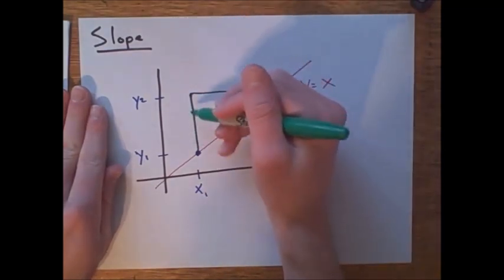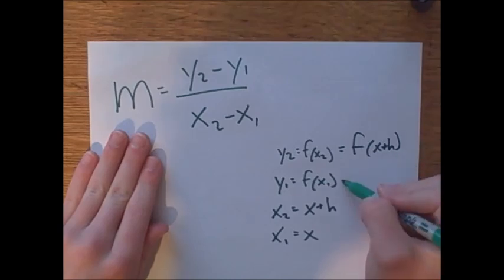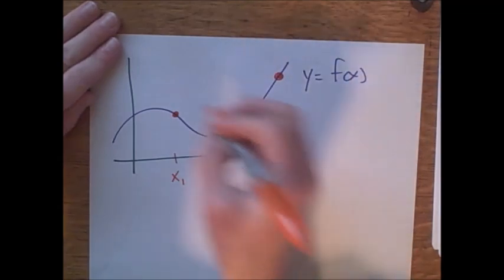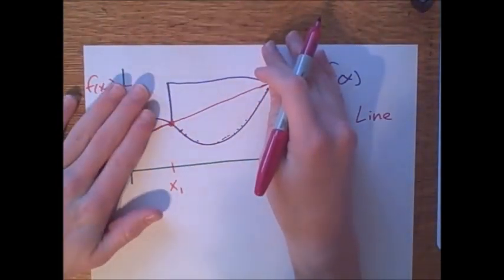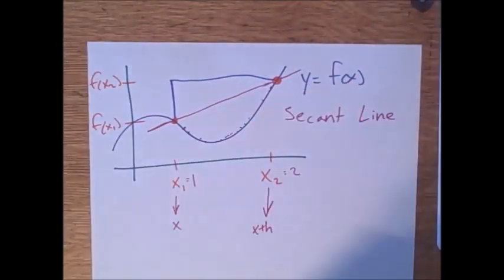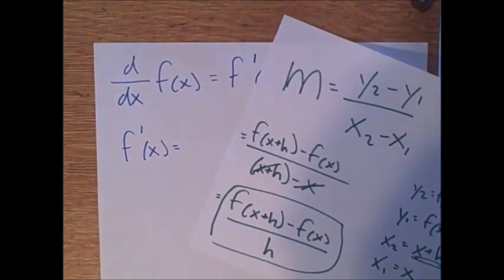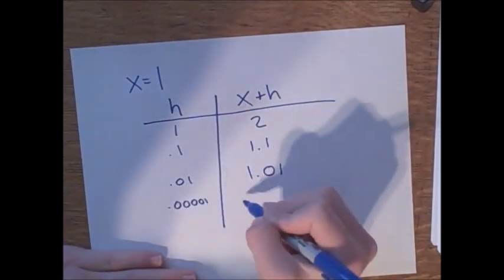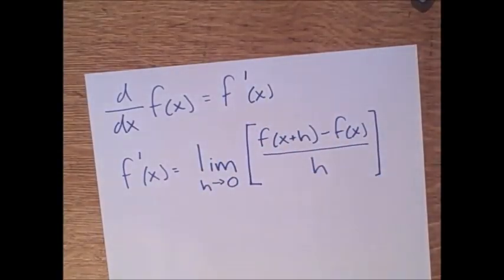Calculus One: Definition of Derivative, Finding the Tangent Line, Slope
This is a tutorial reviewing slope, introducing the definition of the derivative, and using it to find the tangent line of a point.